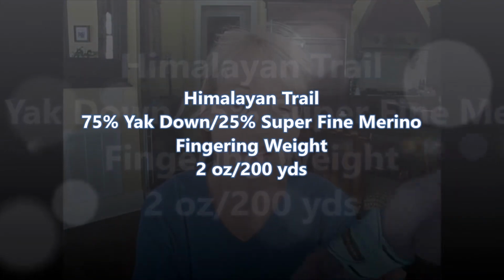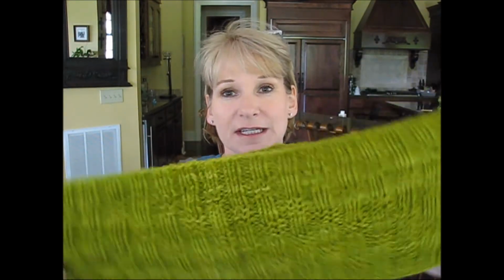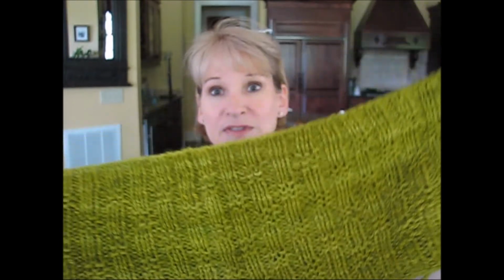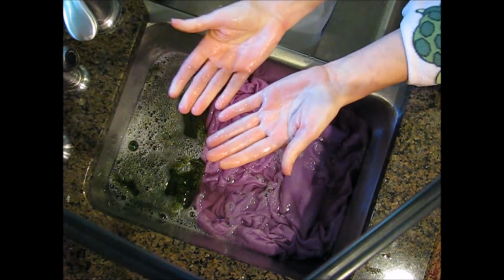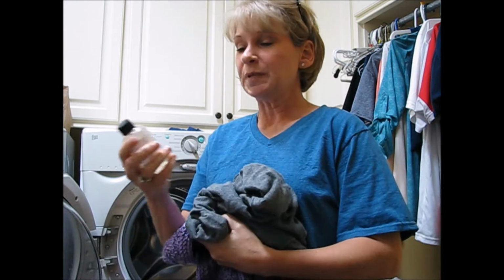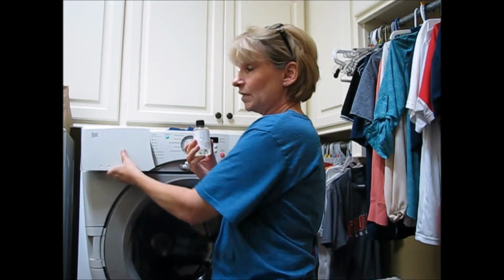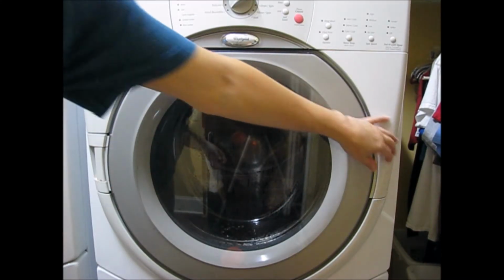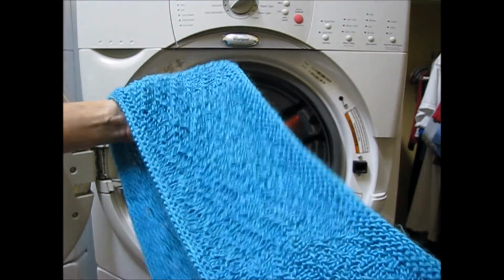REVIEW Yak Yarn & Allure from Bijou Basin Ranch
Review of Yak Yarn by Bijou Basin Ranch PLUS Allure Fine Fiber and Fabric Wash!! (75% Yak Down/25% Super Fine Merino "Himalayan Trail" Yarn)

▼ SOCIAL MARGARET ▼

❤❤❤ Everything I know about Addi Express and other Circular Knitting Machines (Lots of handy links)